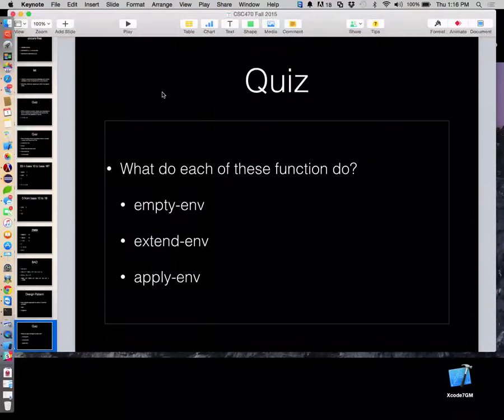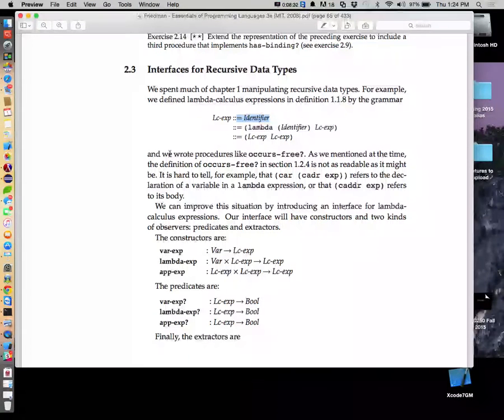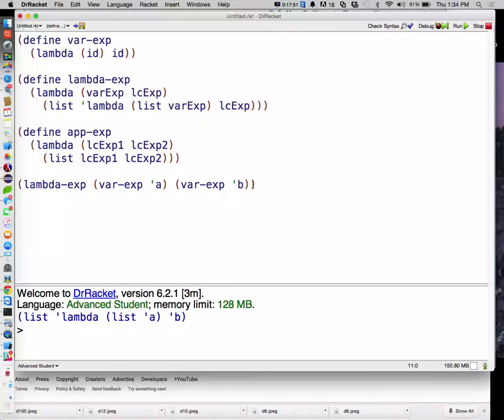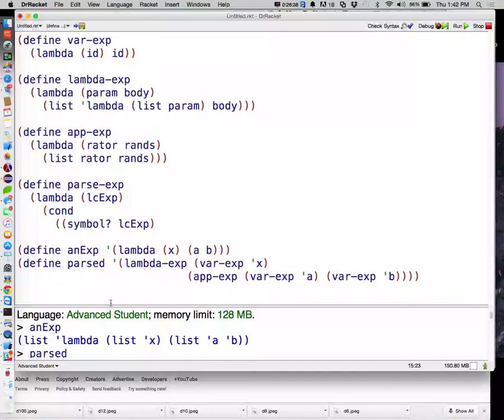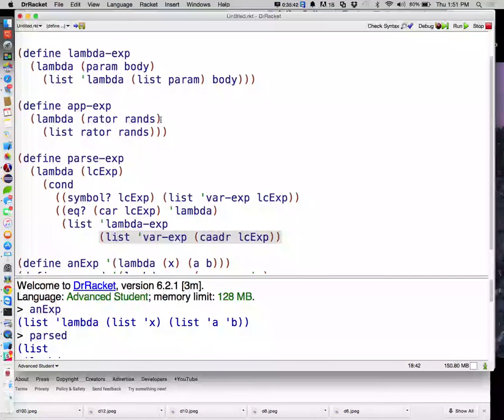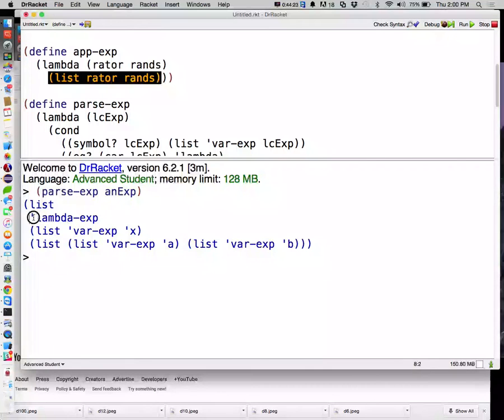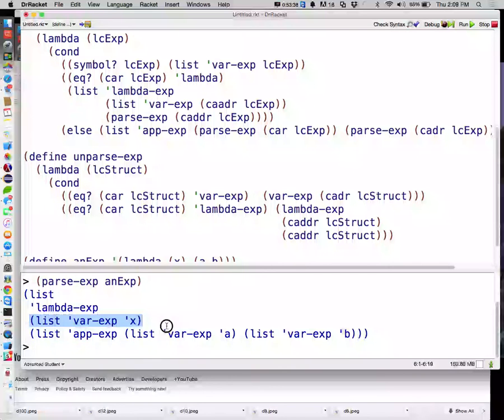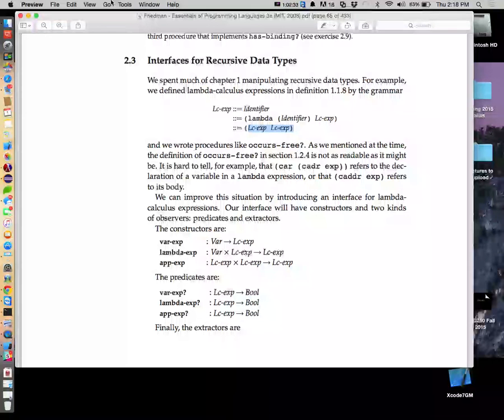CSC470 10/1/15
var-exp, lambda-exp, app-exp, parse-exp, unparse-exp